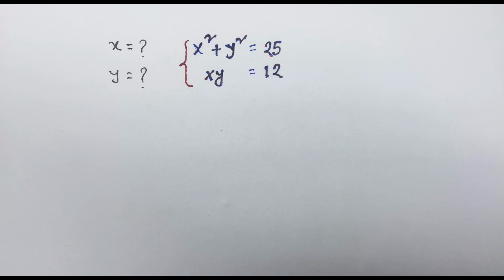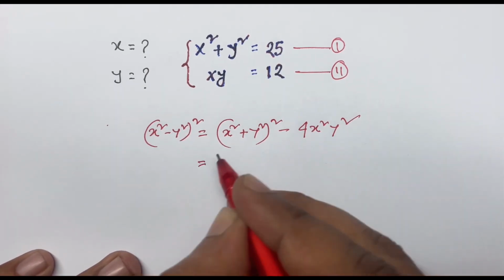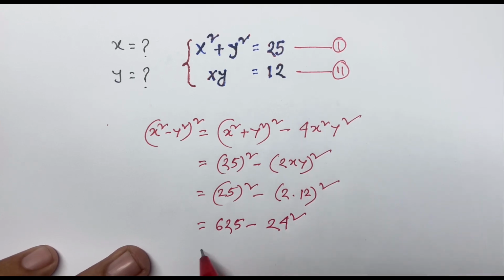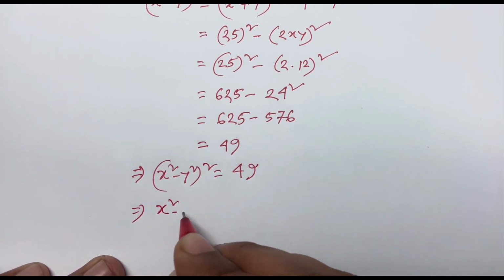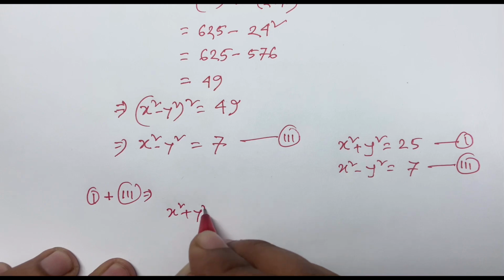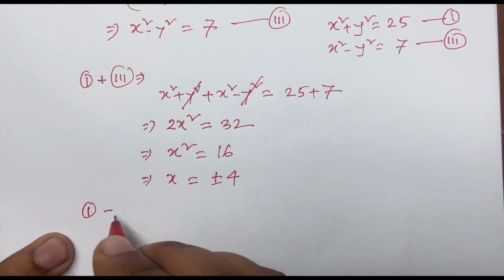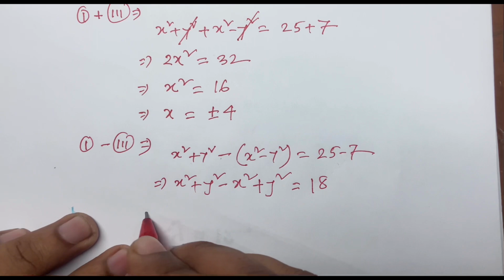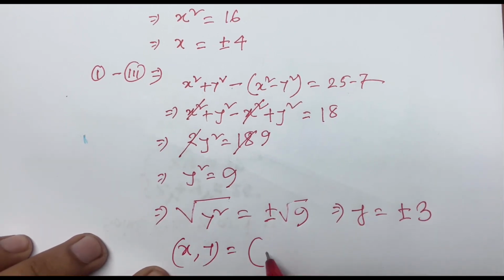A Nice Algebra Problem Solving | Algebra Math| 2023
Title- A Nice Algebra Problem Solving |Algebra Math |2023
How to solve algebra math.
Math preparations